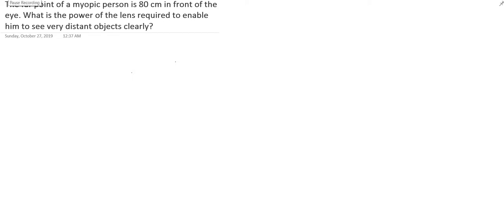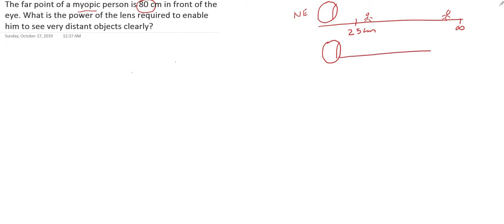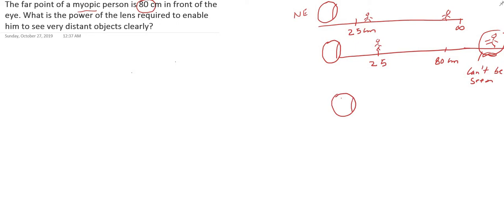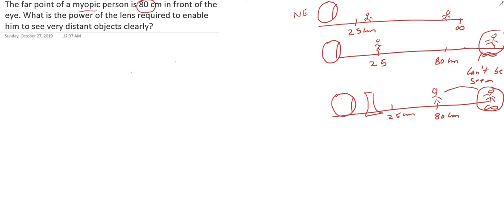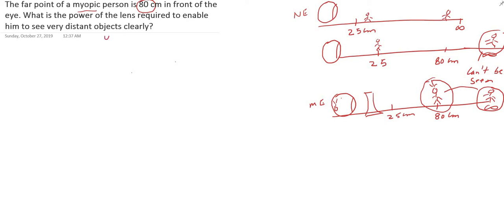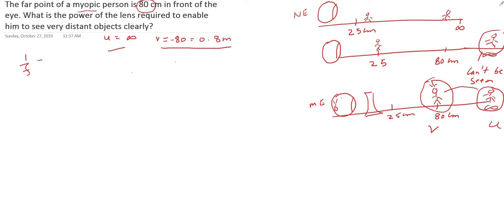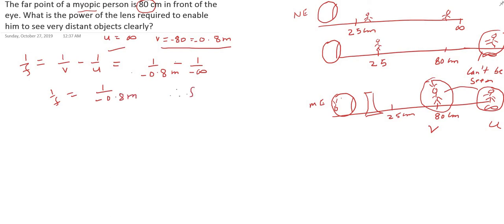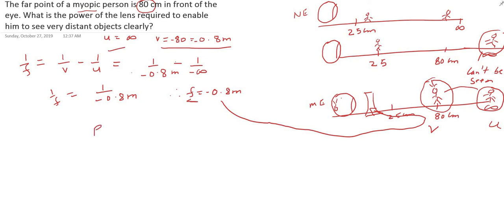myopia numerical solved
numerical on myopia.